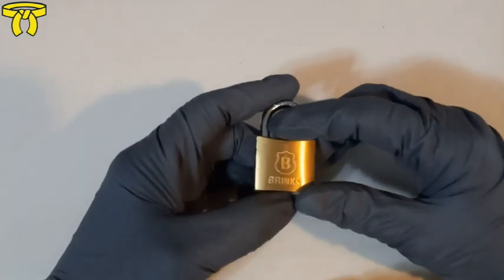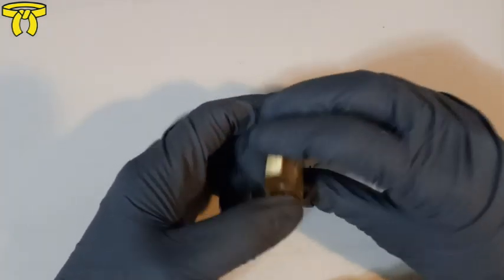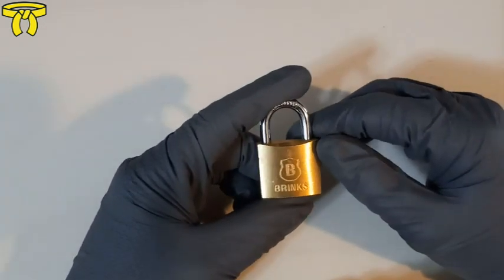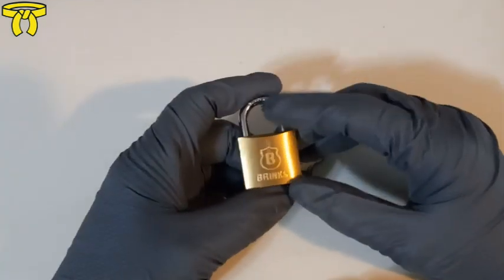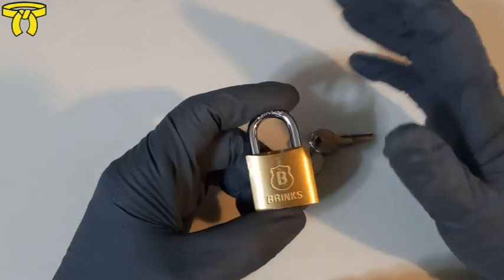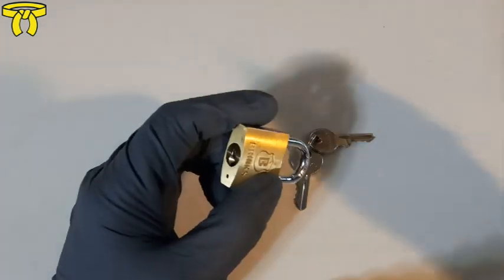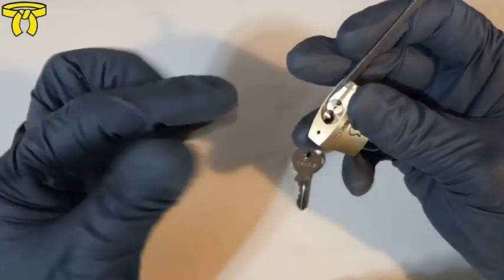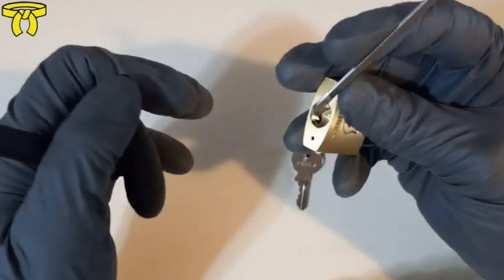[003] 30MM Brinks Brass Padlock - Obtaining My LPU Yellow Belt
Aye Its Unsecure Steve,
In This Video I Took My Lock Pickers United Yellow Belt Challenge!
In Order To Obtain The Yellow Belt I Needed To Pick Any Lock On The List of Yellow Belt Locks, So I Decided To Use A 30MM Brinks Brass Padlock!
But I Do Enjoy Sharing The Tools I Use Just Incase It Helps Someone Choose A Tool That Fits Them That Isn't The Most Expensive on The Market.